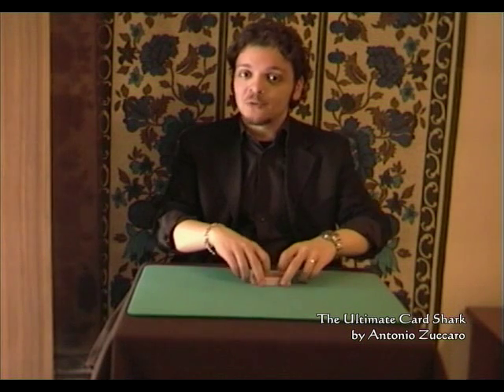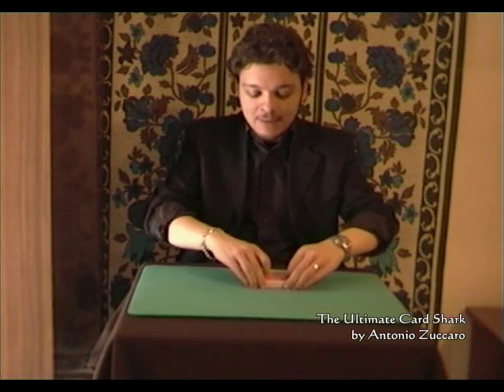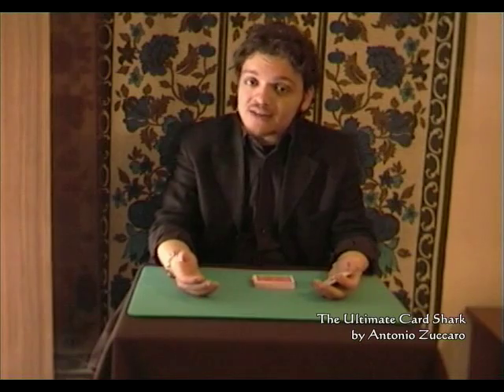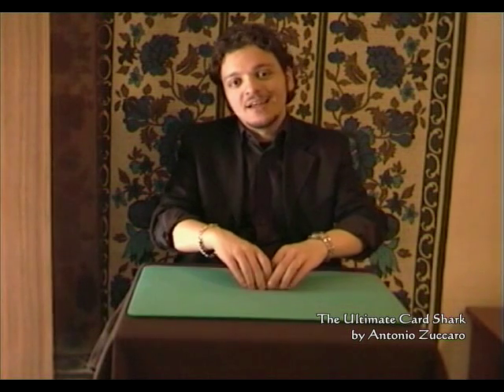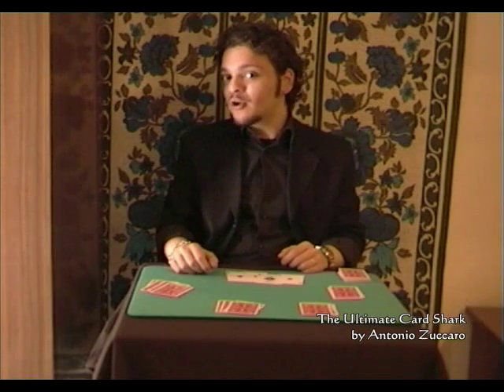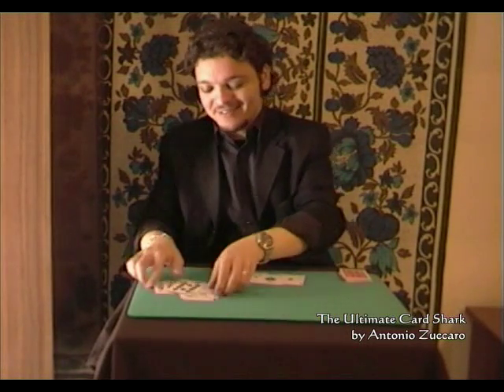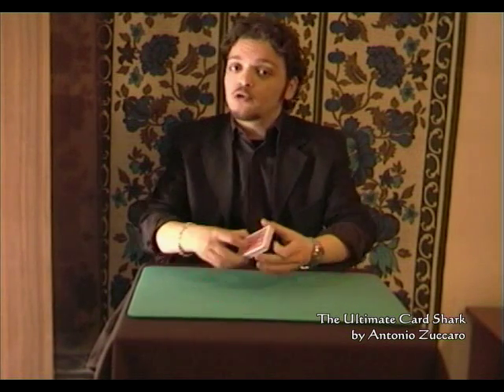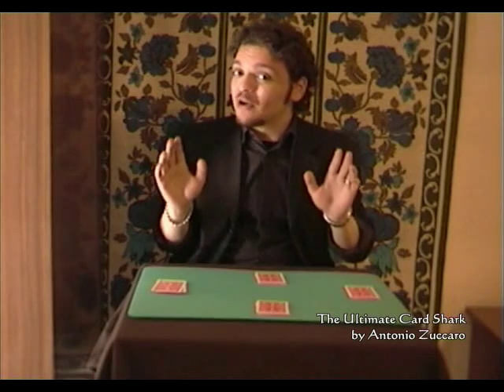"The Ultimate Card Shark" performed by Antonio Zuccaro (English)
Darwin Ortiz considers this gambling demonstration to be the strongest one he has ever found. Let's take a walk into the world of the cardsharks and see what could happen in your next game of poker.

Music in background:

Scott Joplin - "The Entertainer"